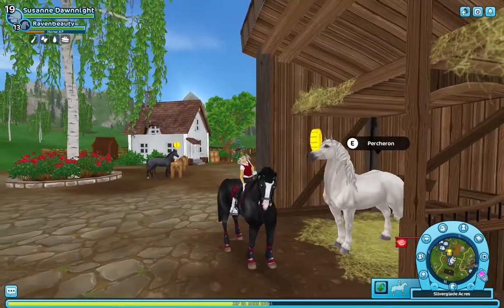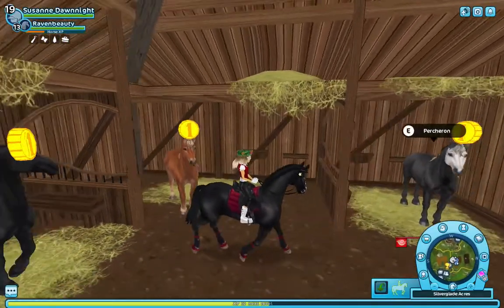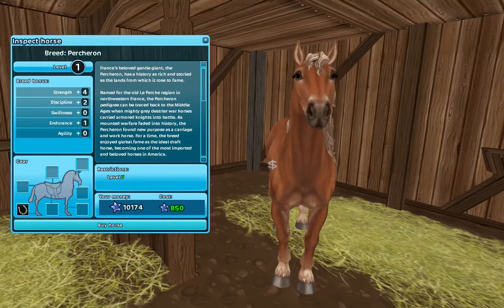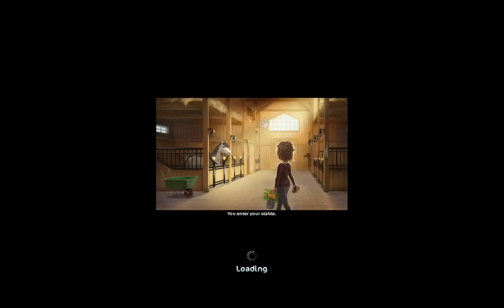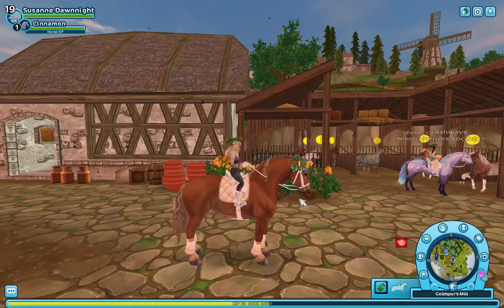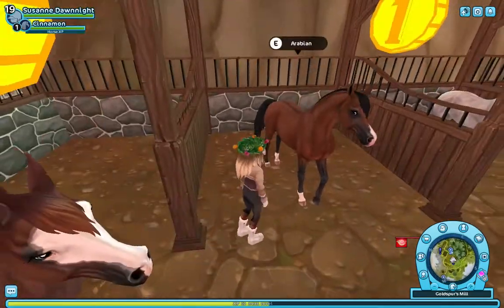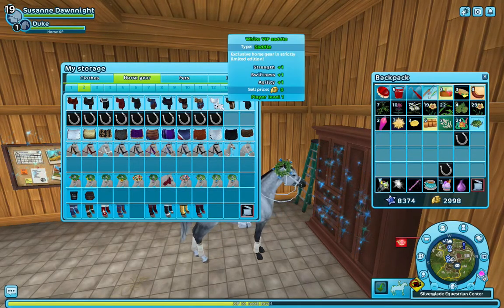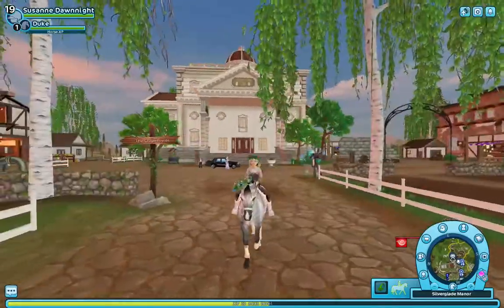Buying the New Percheron SSO